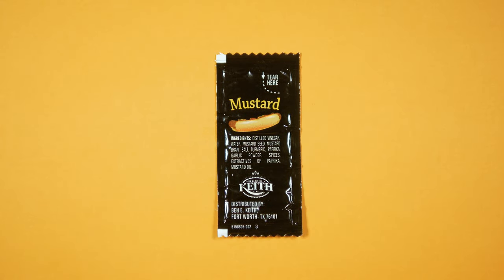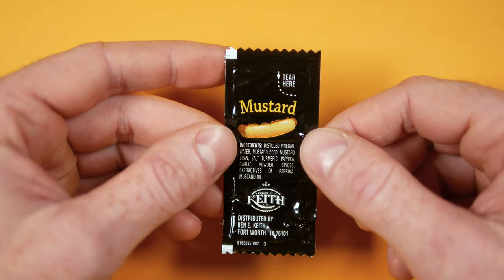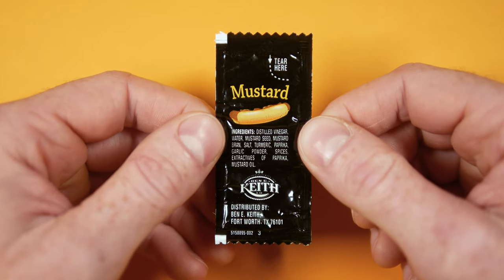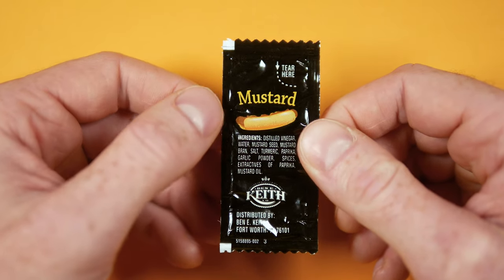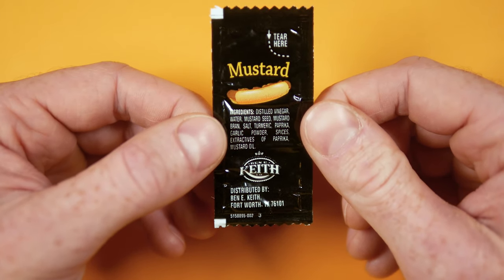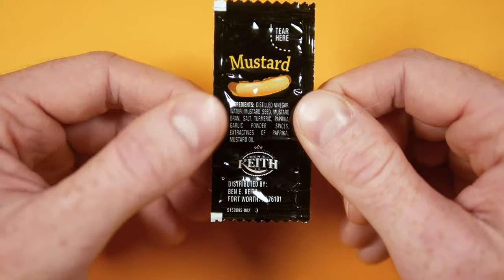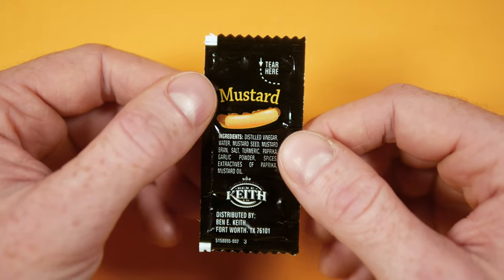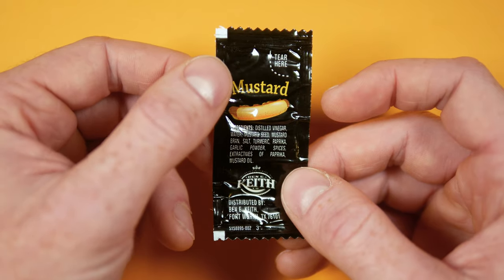Ben E. Keith Mustard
Yellow Mustard's got its own Dark Mode with this packet from Ben E. Keith.